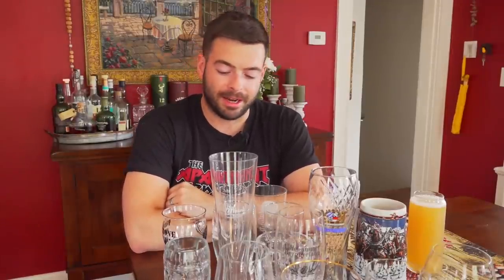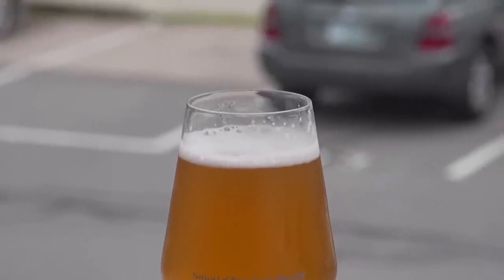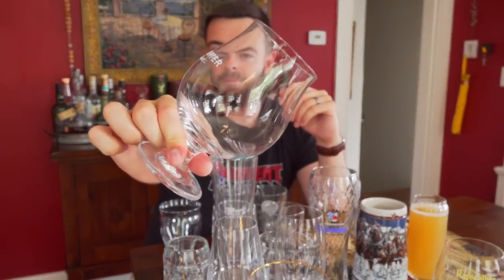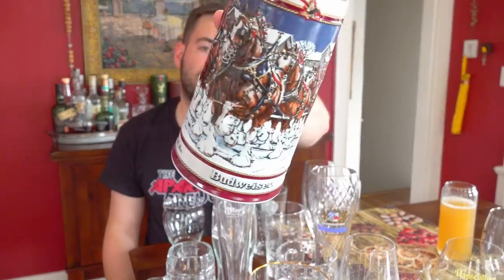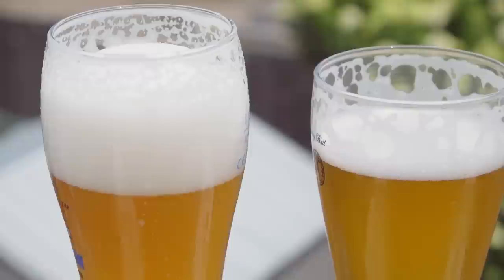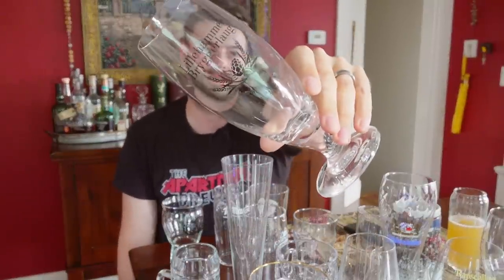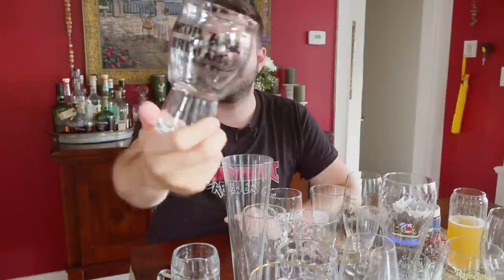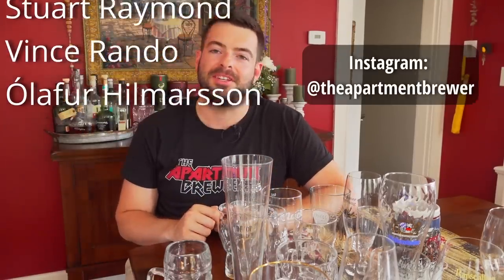BEER GLASSES EXPLAINED: Why are there so many? Do they matter?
Why are there so many types of beer glasses? What do they do to the beer? What makes them unique? Why should you have different types of beer glasses? All these questions and more answered in this video!
0:00 Intro and welcome
0:42 Why glassware matters
1:28 Belgian beer glasses
4:39 German beer glasses
9:14 English beer glasses
11:14 American beer glasses